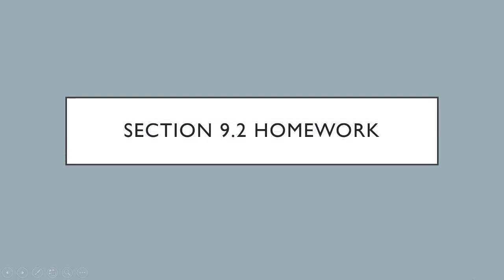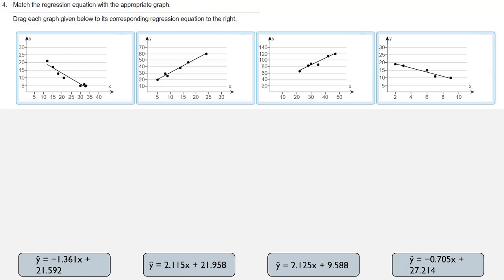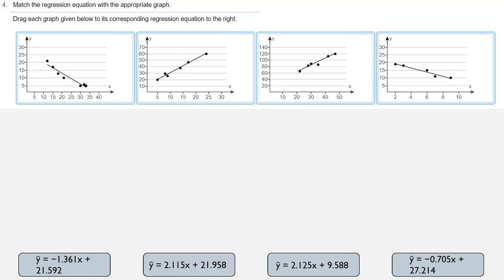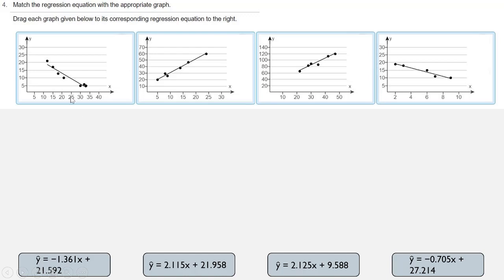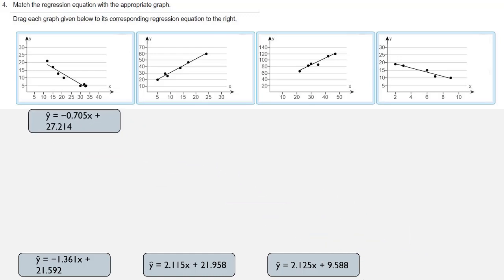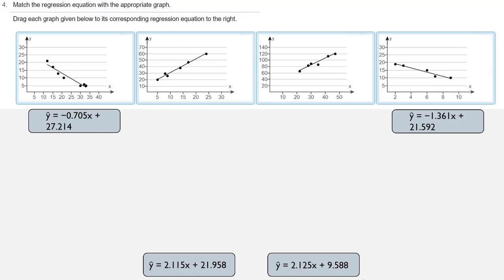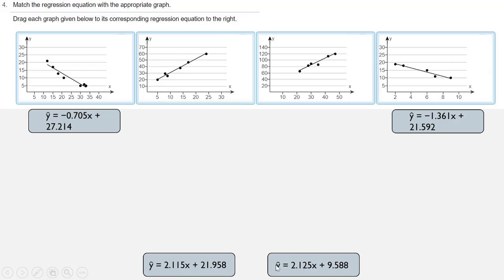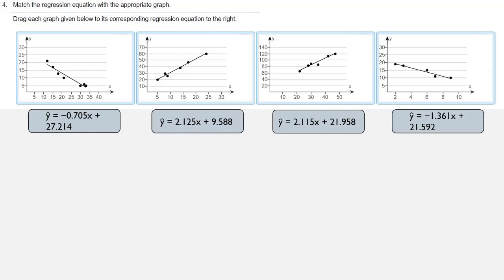HW - 9.2 - 04